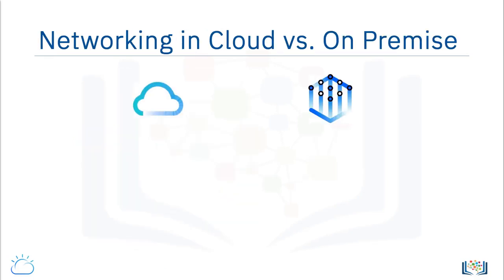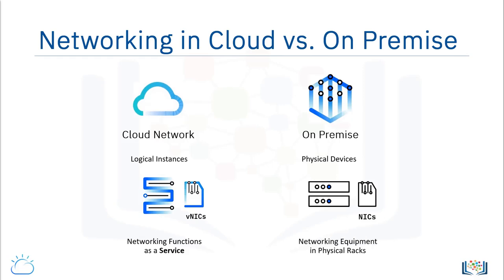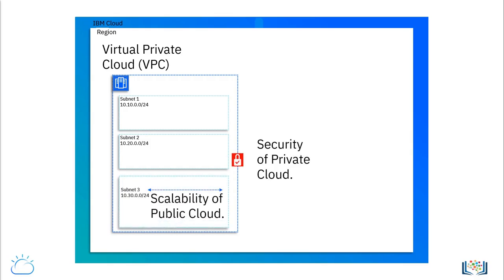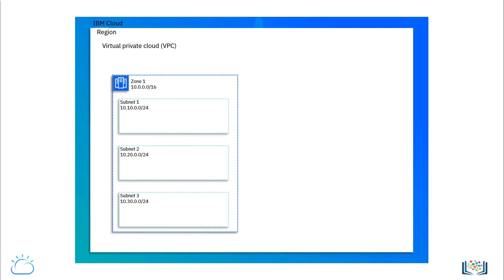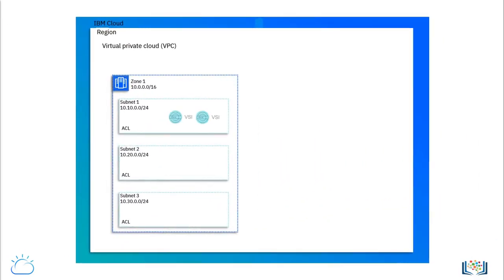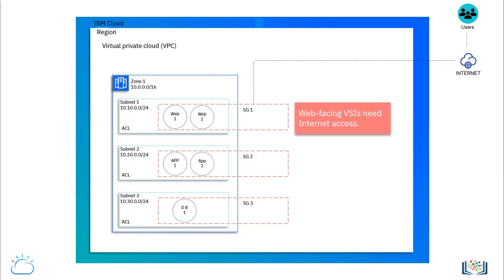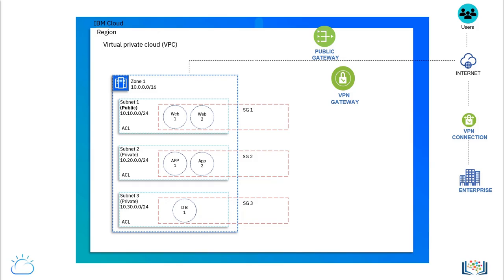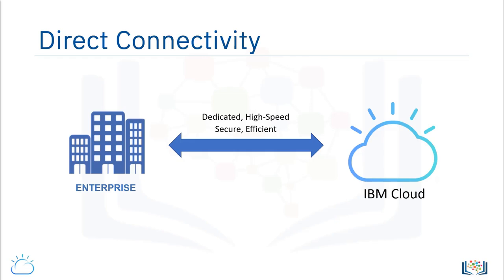22 Secure Networking in Cloud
In this video, we delve into the critical topic of secure networking in cloud environments. Join us as we explore the essential practices and technologies that ensure robust network security and protect sensitive data in the cloud.

Topics covered in this video:

Introduction to Secure Networking: We provide an overview of the importance of secure networking in cloud environments. Understand the potential risks and challenges associated with cloud networking and the need for comprehensive security measures.

Network Segmentation: Discover the concept of network segmentation and its role in enhancing security. Learn how dividing networks into smaller segments helps contain potential threats and limits unauthorized access.

Virtual Private Cloud (VPC): Explore the benefits of using Virtual Private Clouds to establish isolated and secure network environments within the cloud. We discuss VPC architecture, security groups, and network access control to ensure secure communication between resources.

Secure Connectivity: Learn about secure connectivity options, such as virtual private networks (VPNs) and direct private connections, to establish encrypted and private communication channels between on-premises networks and cloud environments.

Identity and Access Management: Understand the importance of robust identity and access management practices in securing cloud networking. We delve into authentication, authorization, and auditing mechanisms to ensure only authorized users have access to cloud resources.

Network Security Services: Explore additional network security services available in cloud platforms, such as web application firewalls (WAF), distributed denial-of-service (DDoS) protection, and intrusion detection and prevention systems (IDPS).

Monitoring and Compliance: Discover the significance of continuous monitoring and compliance frameworks in maintaining a secure network environment. We discuss the importance of log analysis, threat detection, and compliance auditing.

By the end of this video, you will have a comprehensive understanding of secure networking practices in the cloud.

We welcome your comments, questions, and suggestions, so please feel free to engage with us in the comment section below.